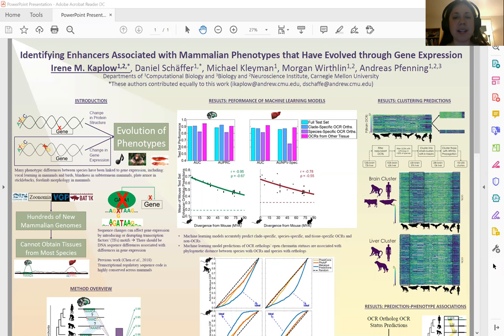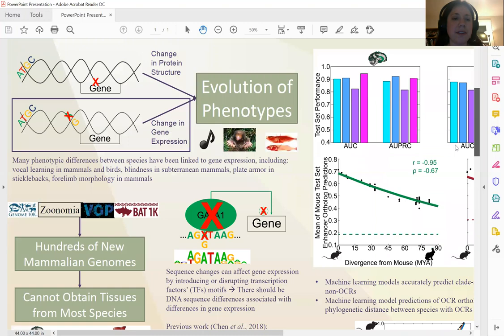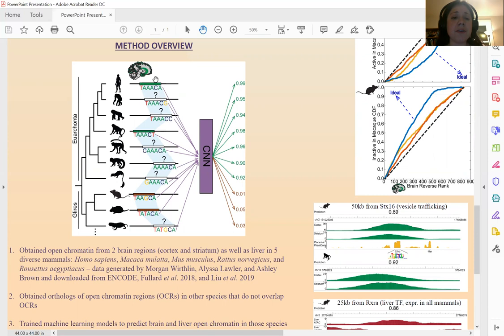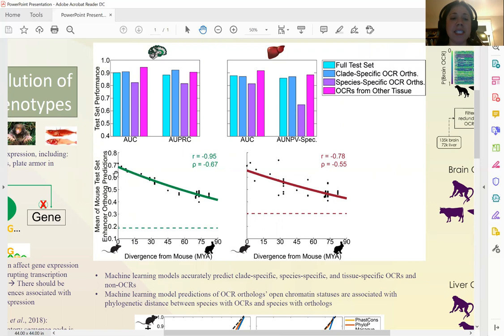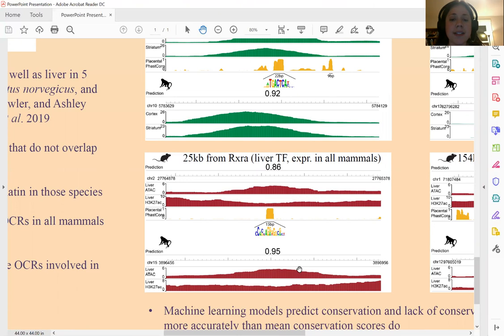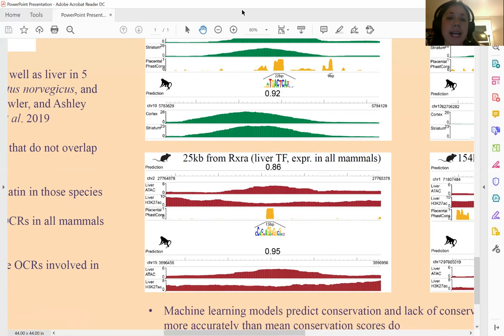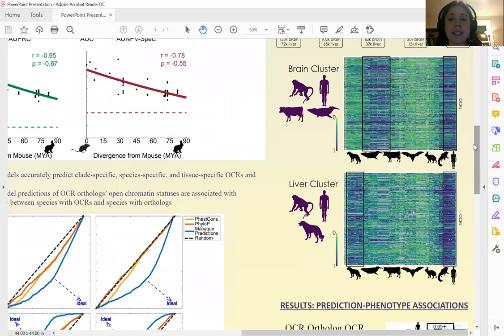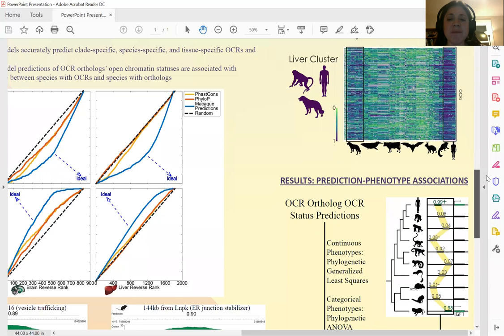Identifying Open Chromatin Regions... - Irene Kaplow - RSG - RECOMB/RSG DREAM 2020 Posters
Identifying Open Chromatin Regions Associated with Mammalian Phenotypes that Have Evolved through Gene Expression - Irene Kaplow - RSG - RECOMB/RSG DREAM 2020 Posters